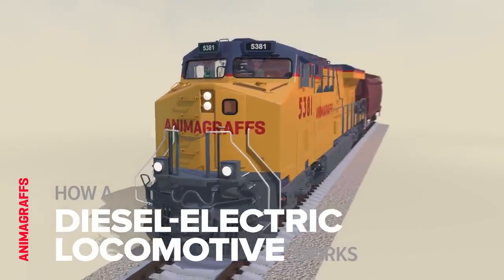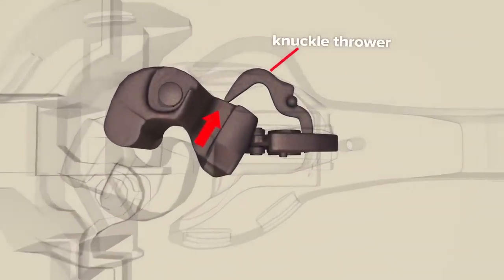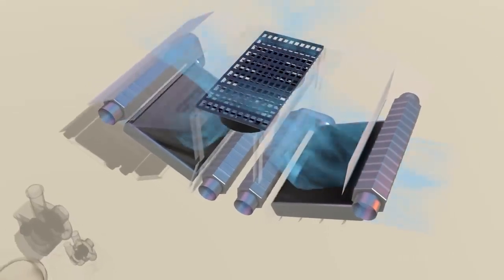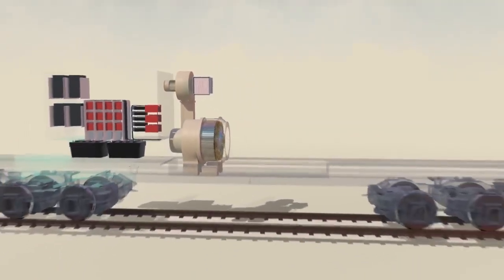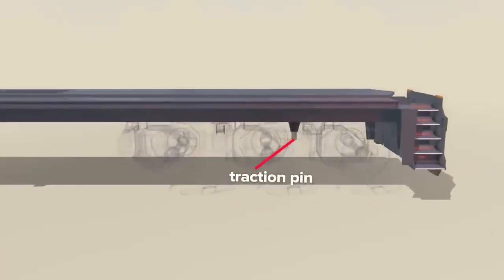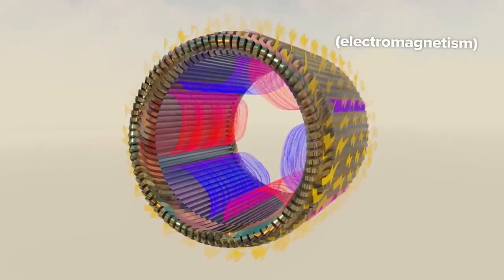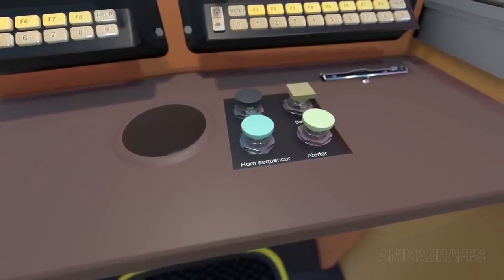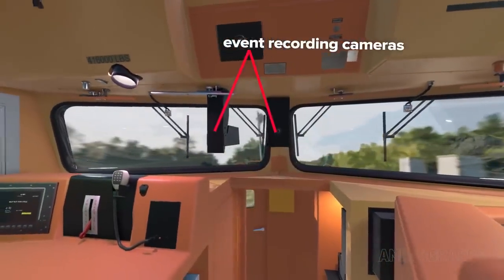locomotora a Diesel Electrico